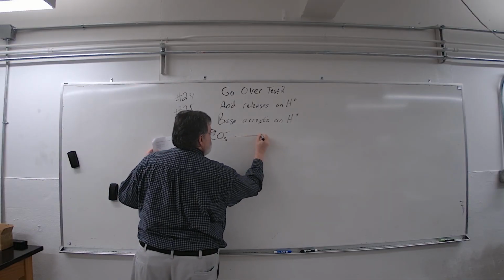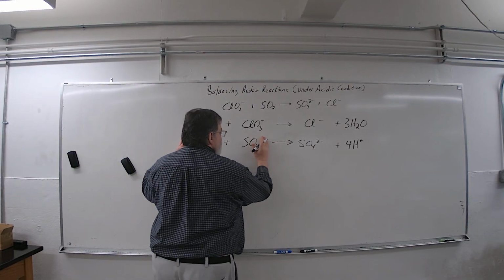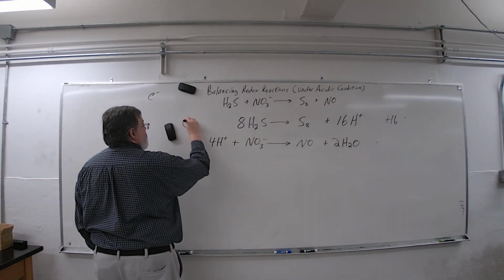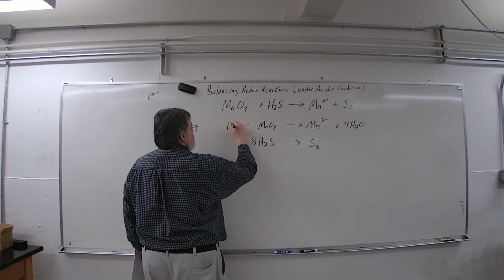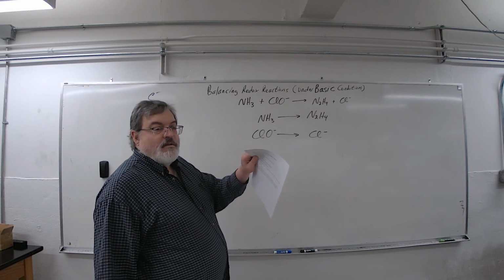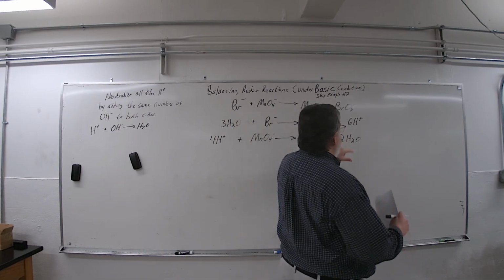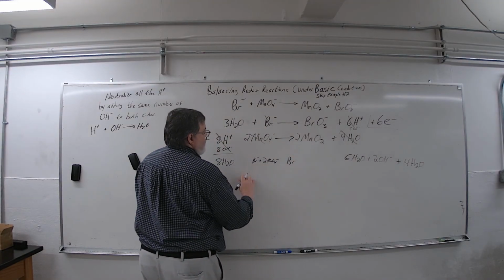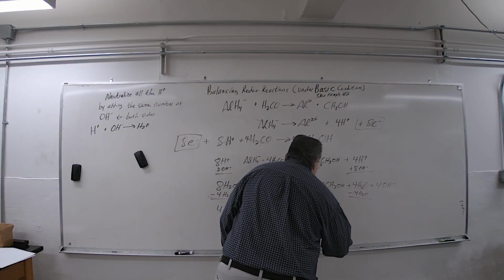Friday_Apr_10_noon